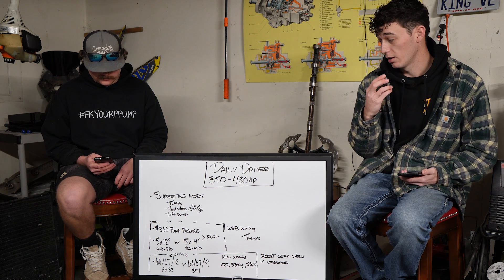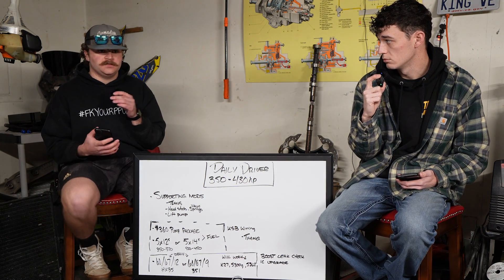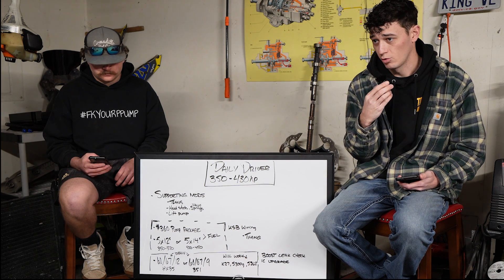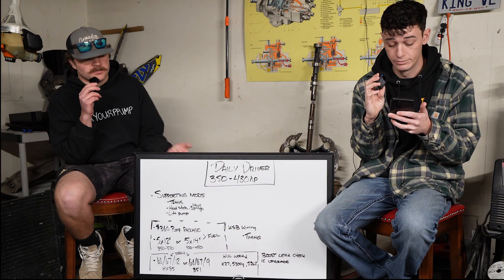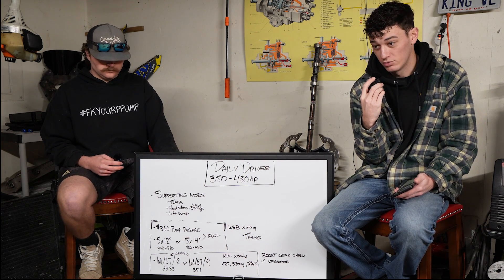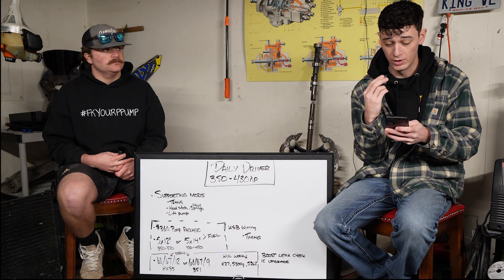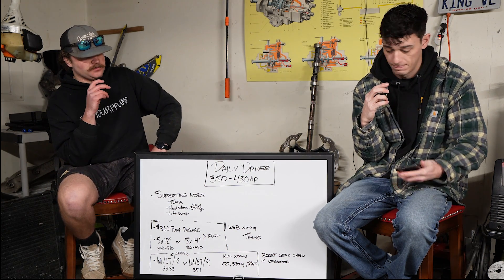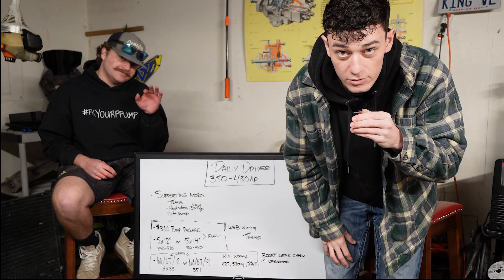4. VE PUMPS: When to PPUMP swap my 1st Gen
This is a quick video on whether or not you need a Ppump on your first gen. You can call us biased all you would like but in the grand scheme of things it is something to really consider before you pull the trigger on big money.

Ratmanperformance.com
13mm Timing wrench
Injection Line Sockets
Headlight Housings